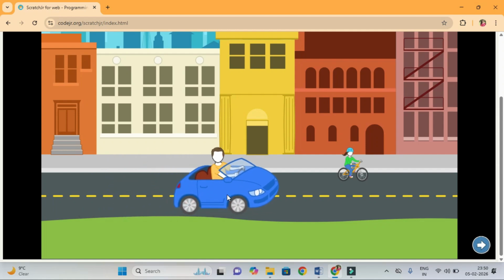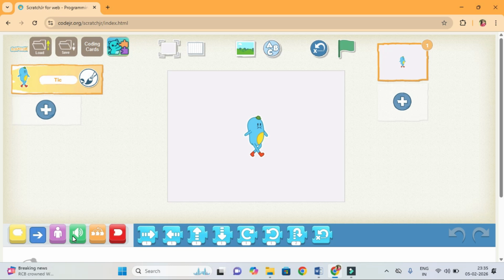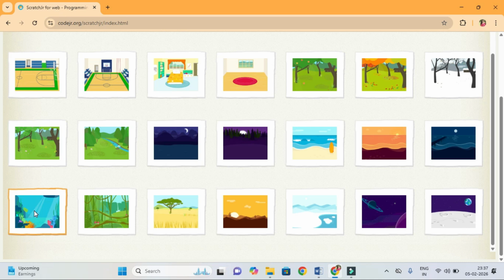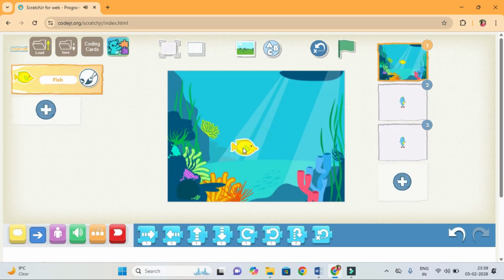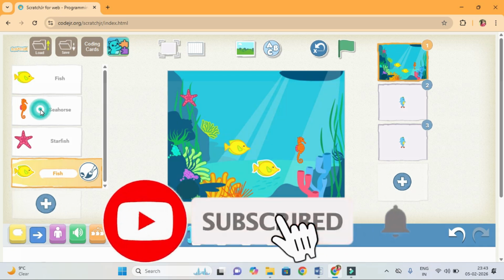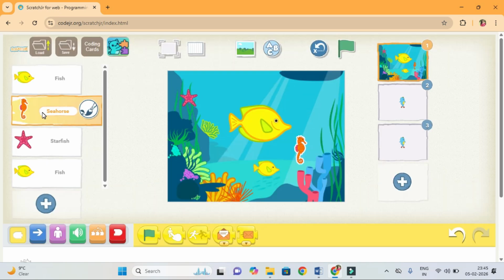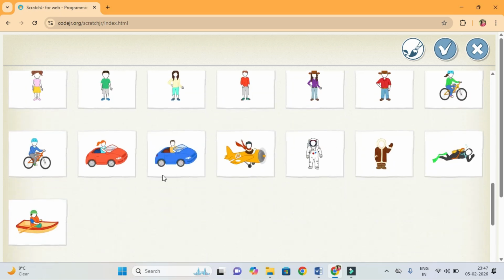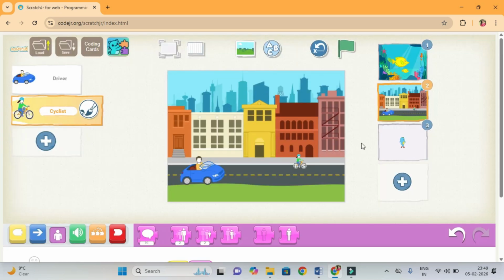How to add Characters in Scratch Jr || Computer for Grade-1st & 2nd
Introduction to ScratchJr || Components of ScratchJr Window || Adding a new character in ScratchJr || Changing the background